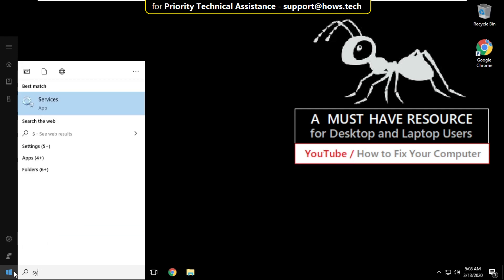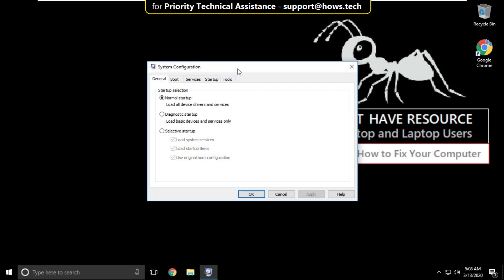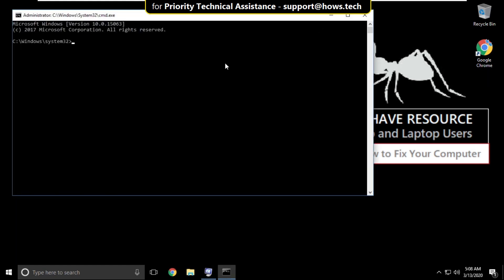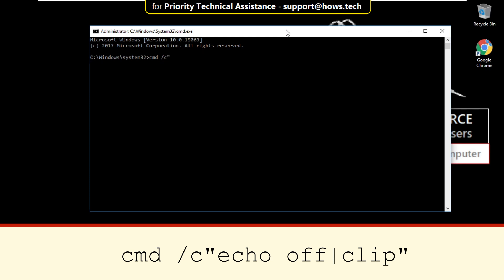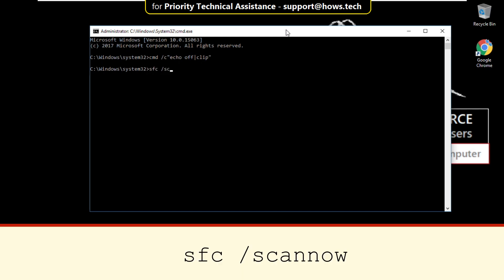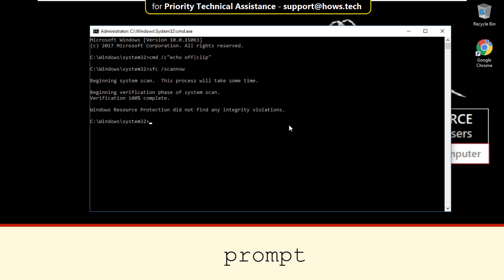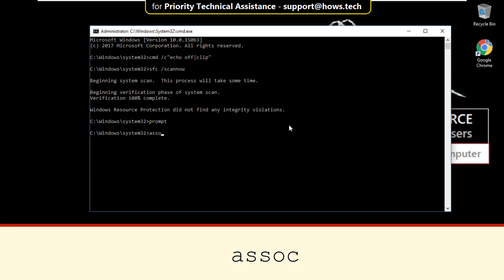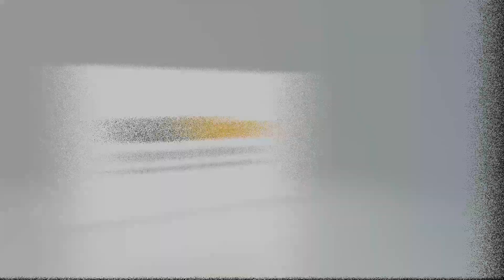Windows 10 Copy Paste Not Working FIXED | How to fix Copy Paste Issue in Windows 10 | Access Denied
Windows 10 Copy Paste Not Working FIXED | How to fix Copy Paste Issue in Windows 10 | Access Debied
This video is going to guide you through the steps Windows 10 Copy Paste Not Working FIXED | How to fix Copy Paste Issue in Windows 10.